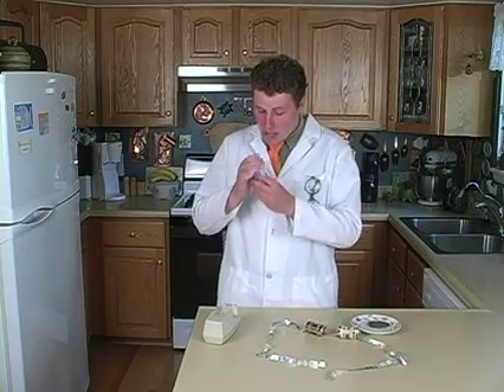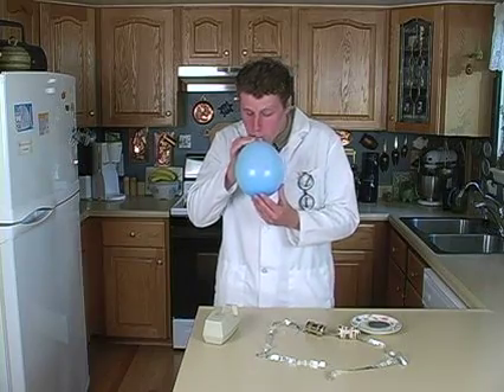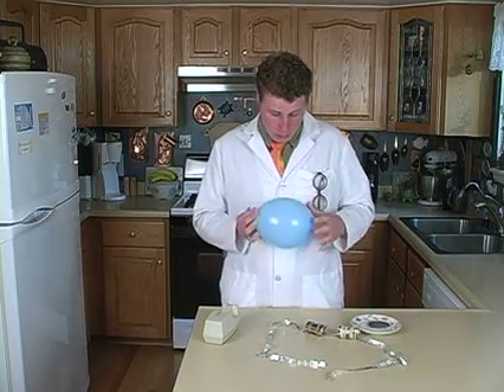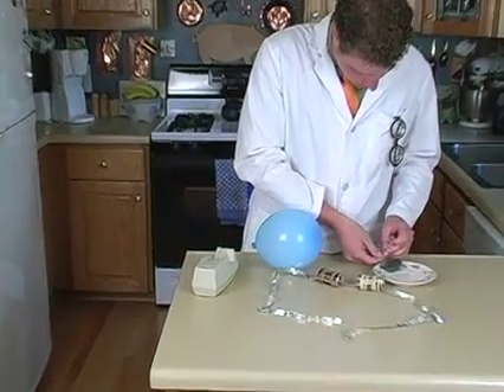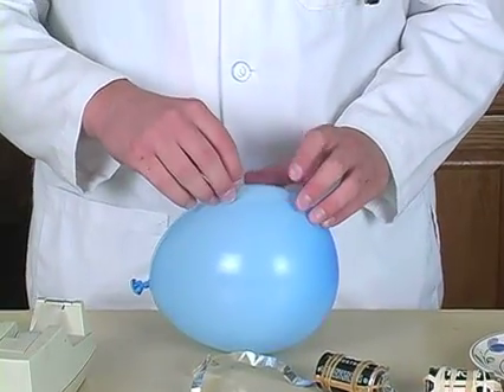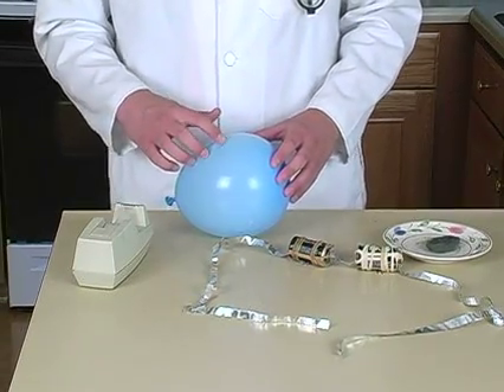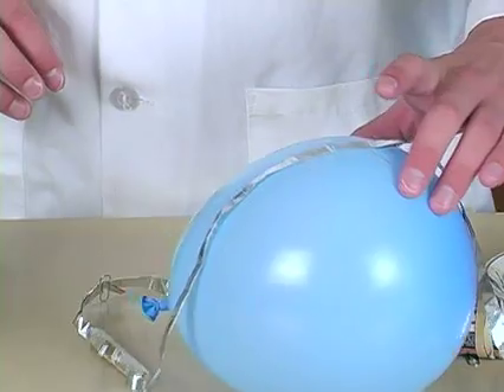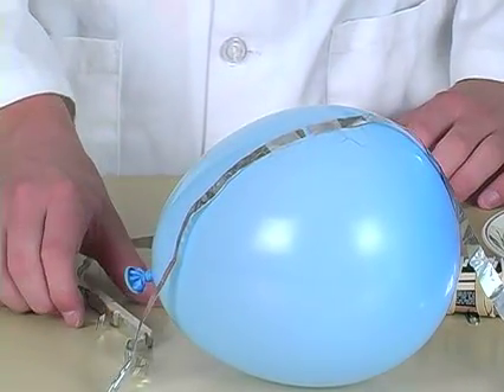Big Bang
Discover & Do Volume 4 DVD sample video. Easy 4th grade homeschool science experiments you can do yourself! Follow along with Justin as he demonstrates homeschool science experiments on DVD so you can discover how to do them yourself.